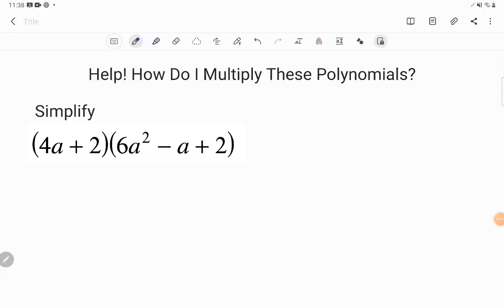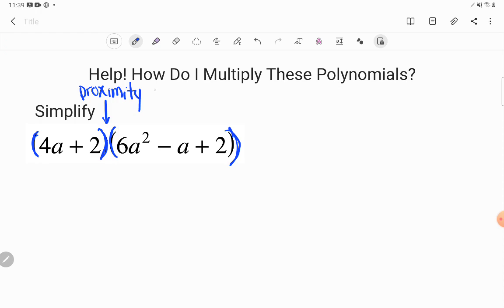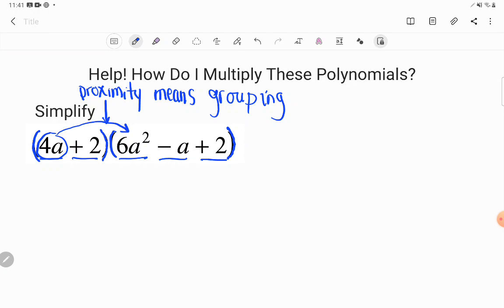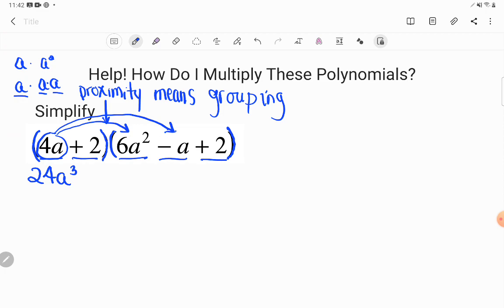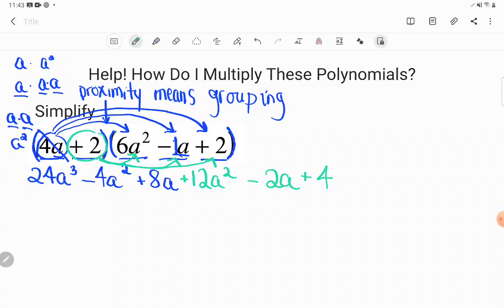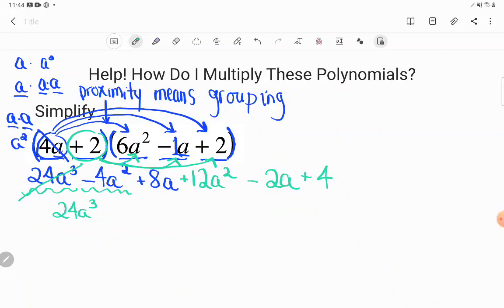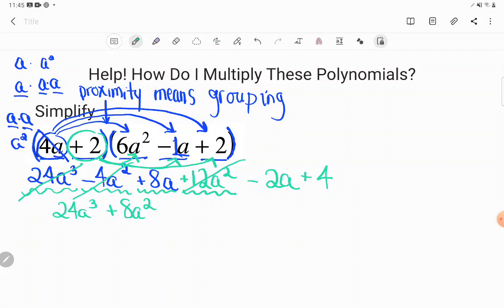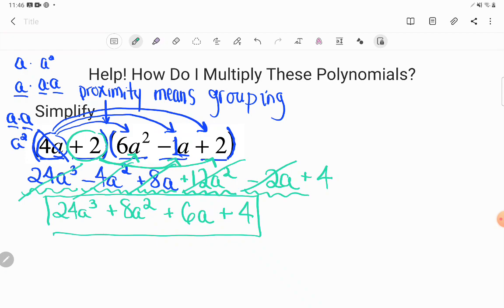GED® Math: Binomial times Trinomial (1.9, Adv, # 5)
Algebra Essentials, Multiplying Polynomials, Advanced Level, # 5

Haleemah emailed this example to us at . She was working on the Multiplying Polynomials lesson of the Crash Course and got stuck on this tricky problem. Follow along as Kate walks through this example of multiplying a binomial with a trinomial.